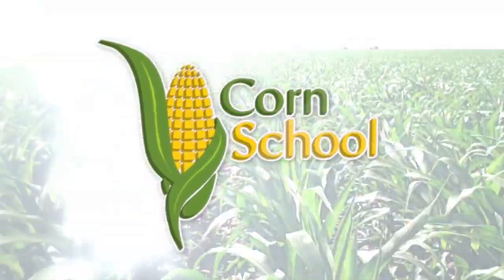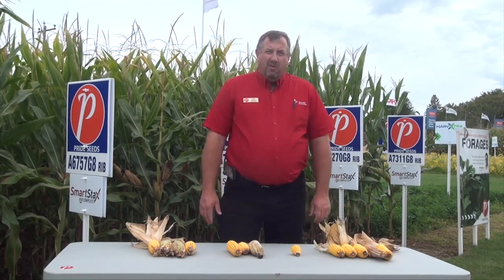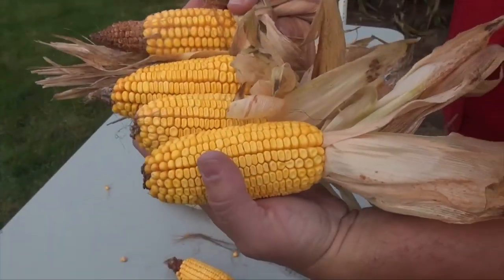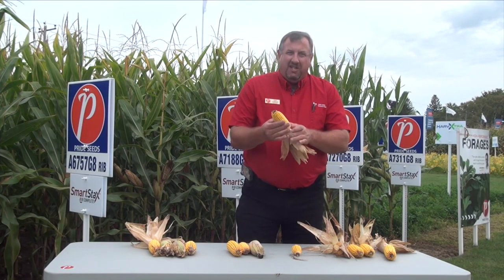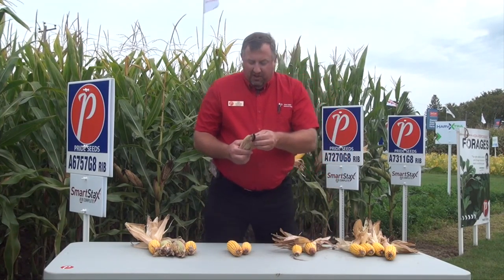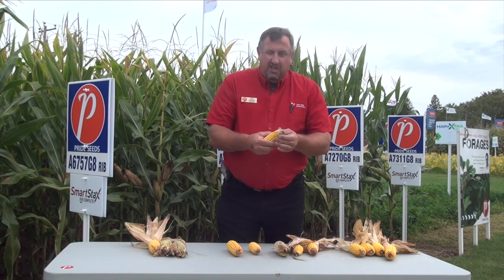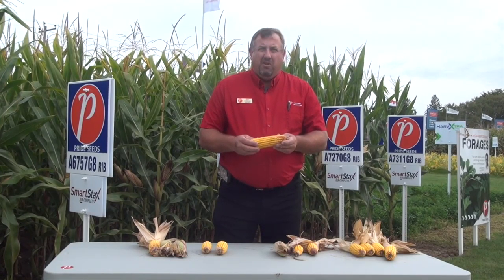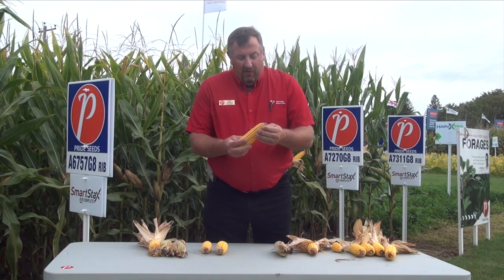Corn School - 2016 Harvest Quality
Pride Seeds market development agronomist Ken Currah talking about harvest quality issues for 2016.